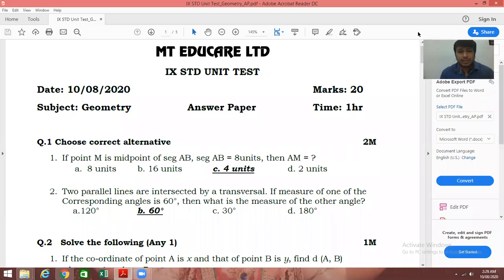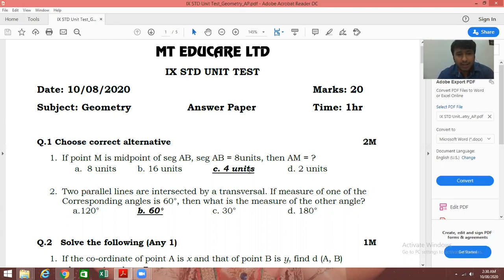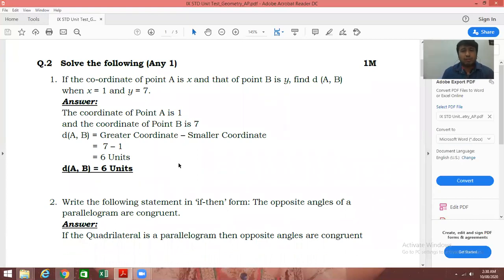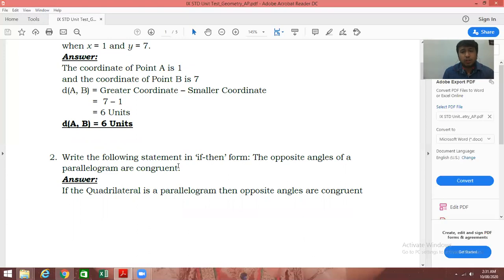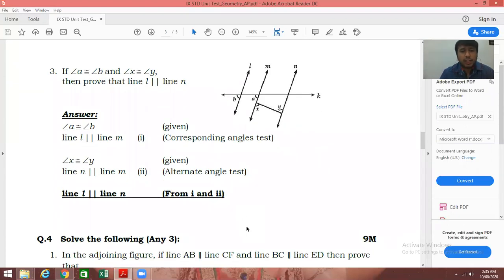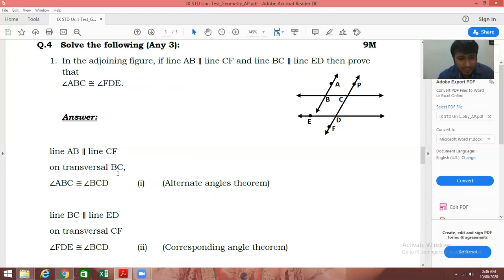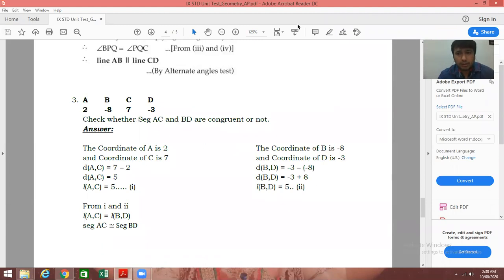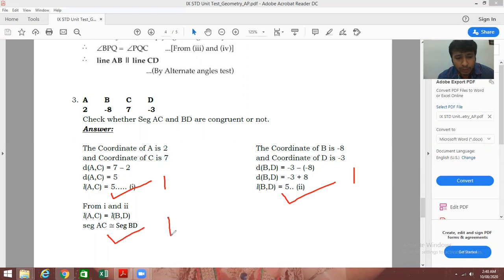9th std STB Geometry Unit Test 1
Chapter 1 & 2. Exam date 10th August 2020.